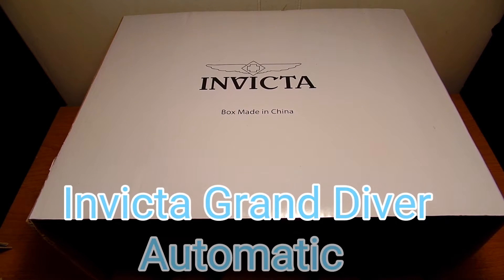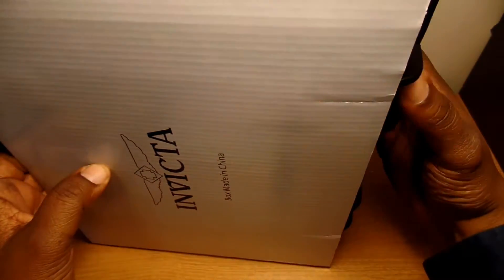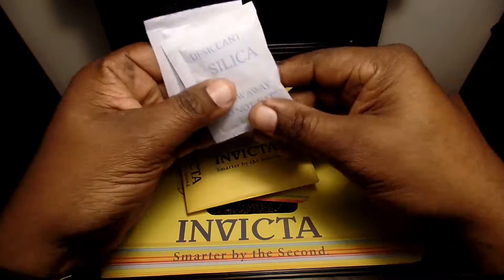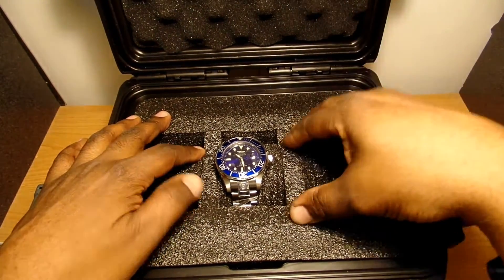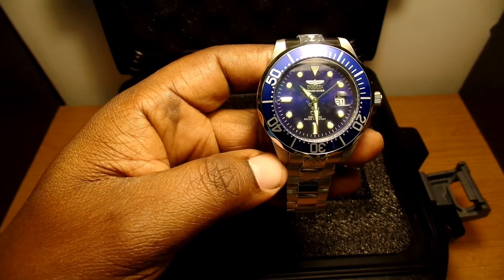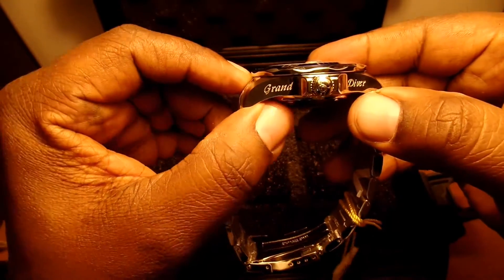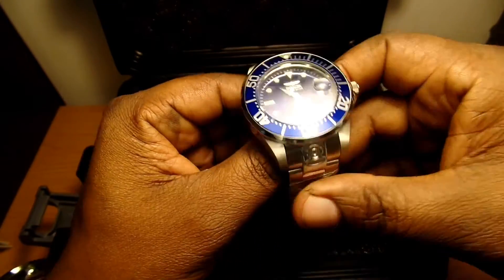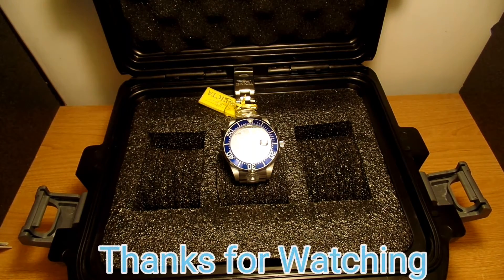Invicta 47mm Grand Diver Automatic Steel Bracelet Watch With Three-Slot Dive Case